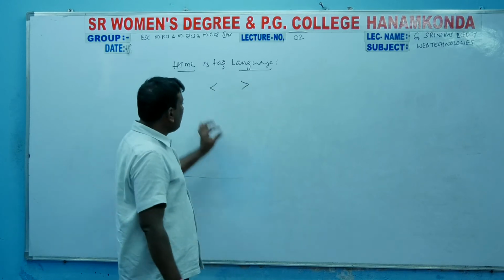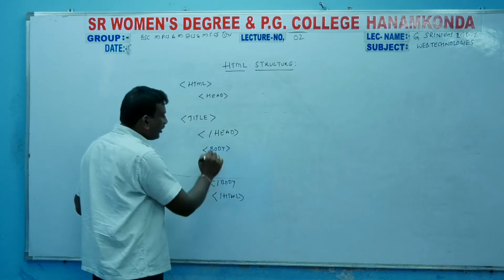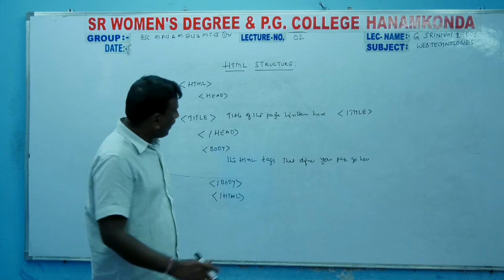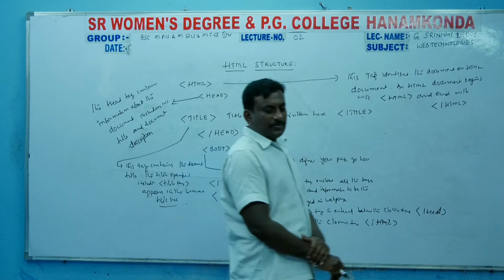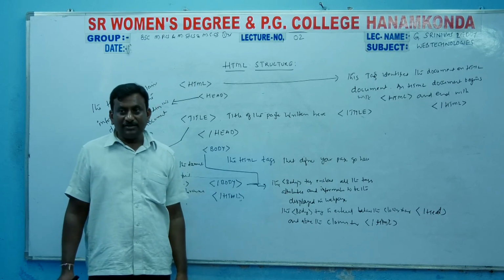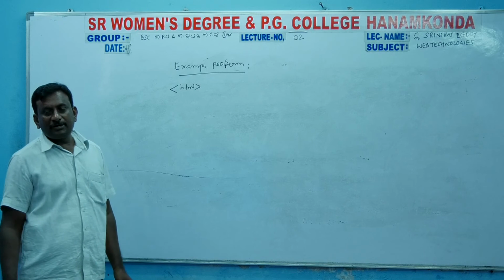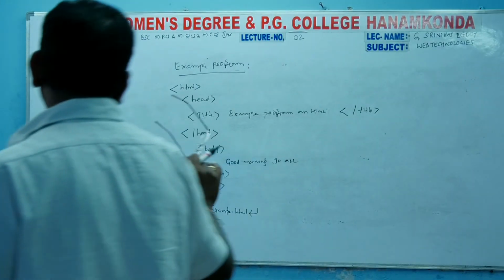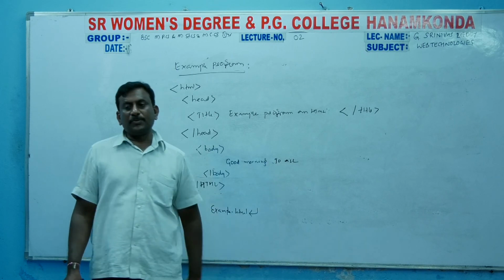Lecture on Web technologies by G. Srinivas (L-2)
L-2, MPCS, MSTCS, MCCS 3rd year, sem-6, Structure of HTML